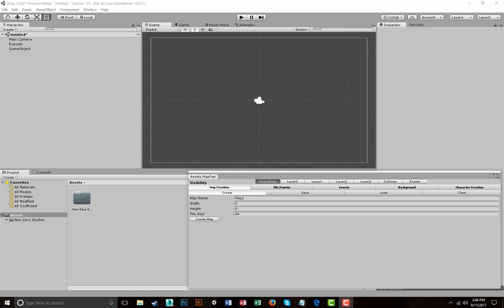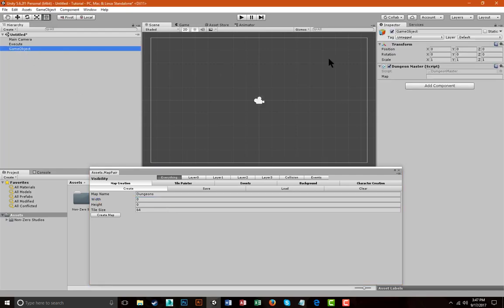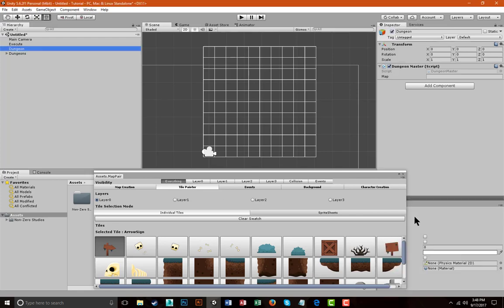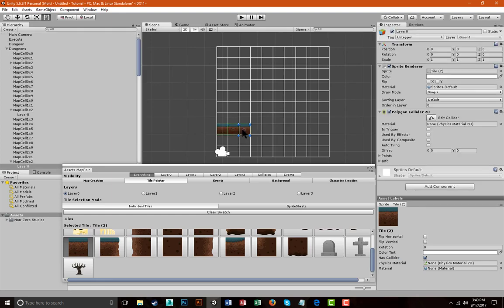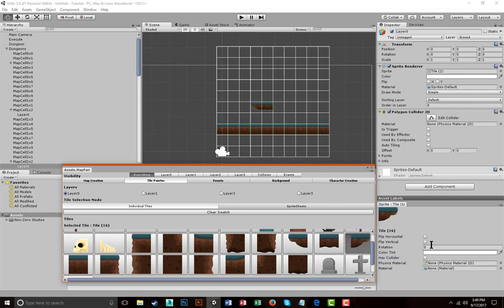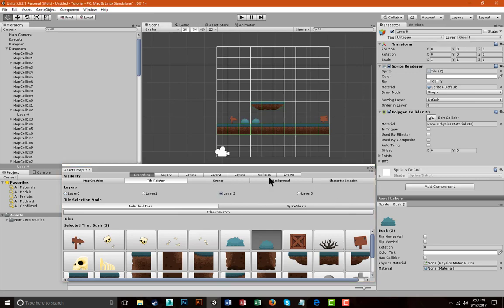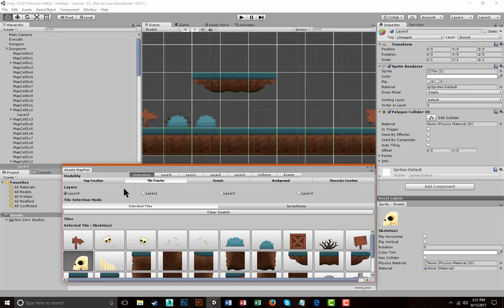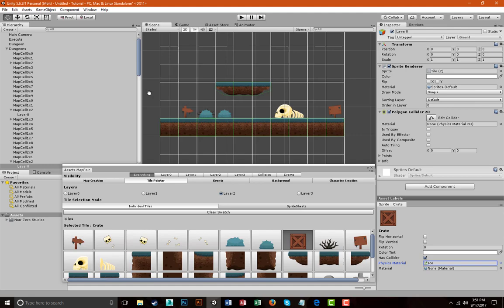Platform Creator - Tiles & Maps - 2